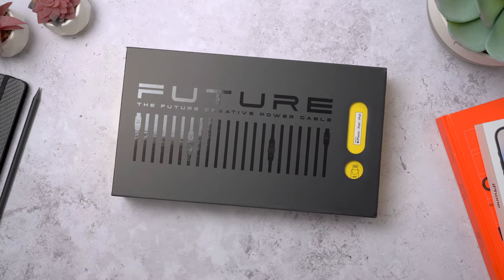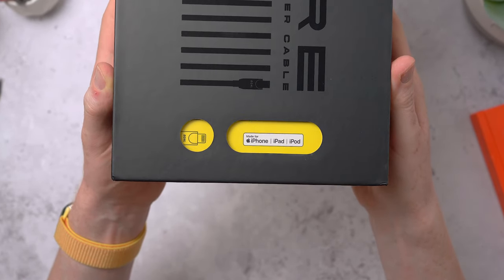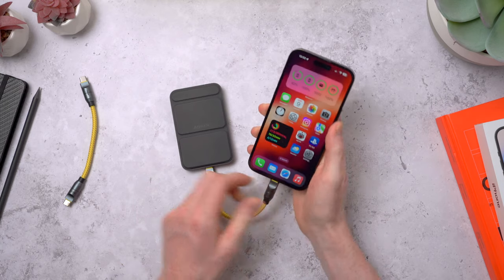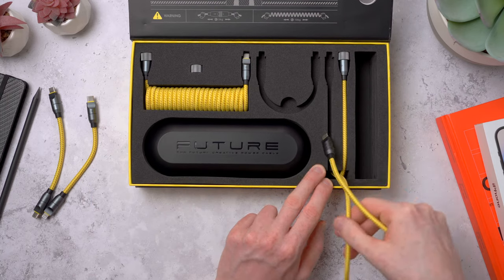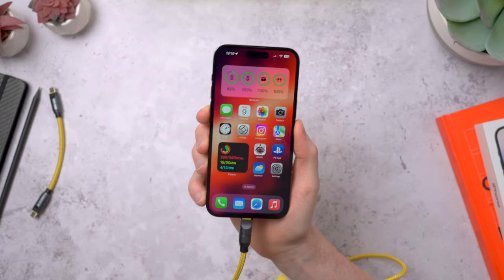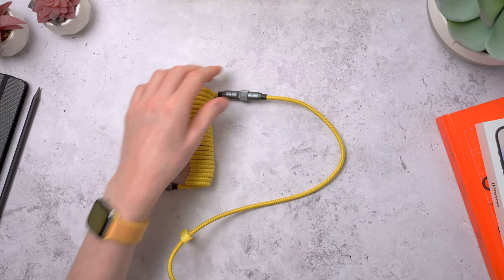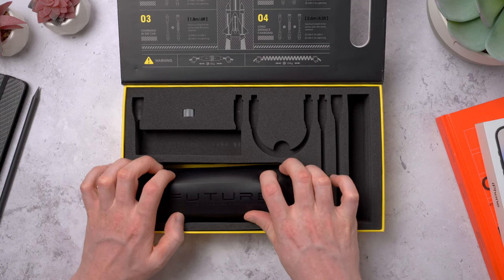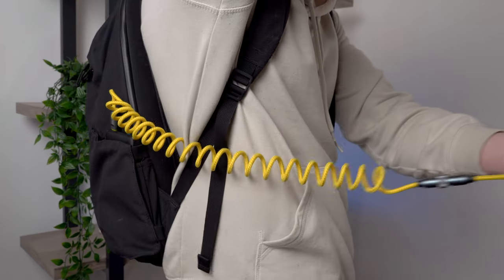The ULTIMATE Cable Set - The Future Creative Power Cable Set by AOHi!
Unboxing and review of The Future Creative Power Cable Set by AOHi! Enjoy! ✌🏻

AOHi also has some chargers that match the cable set with US & EU style plugs!

Anker GaNPrime 737 120W Wall Charger
🛒 US Wall Charger
🛒 UK Wall Charger

Apple 140W USB-C Charger
🛒 Amazon US
🛒 Amazon UK

Pluggable USB-C Power Meter Tester:

🛒 Amazon UK

AirPods Pro - 2nd Generation
🛒 Amazon US
🛒 Amazon UK

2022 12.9” iPad Pro M2

Timestamps:
00:00 - Intro
01:15 - Unboxing
02:58 - Short Cables
03:58 - Extension Cable
04:57 - Spring Cable
06:32 - USB PD 3.1
07:18 - Travel Case
07:45 - Final Thoughts

My Shooting Setup:
Camera:
Sony A7 iii | Body Only

Lenses:
Sony FE 28mm f/2 Full Frame Lens | SEL28F20

Sony FE 50mm f/2.8 Macro Full Frame Lens | SEL50M28

Microphone:
RODE VideoMic NTG

Lighting:
Godox UL150 Silent LED Video Light | 150W | 5600K